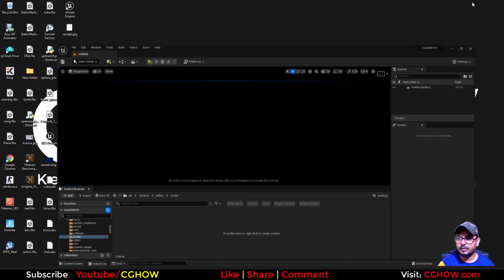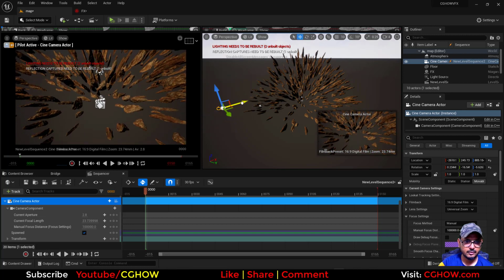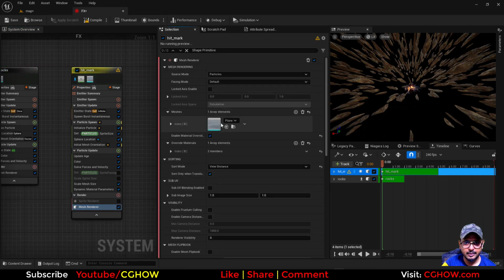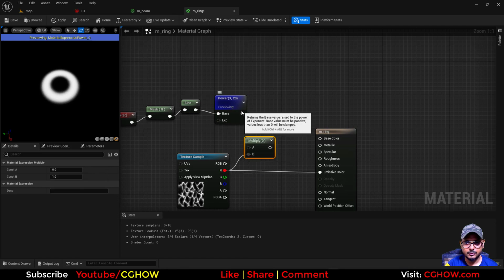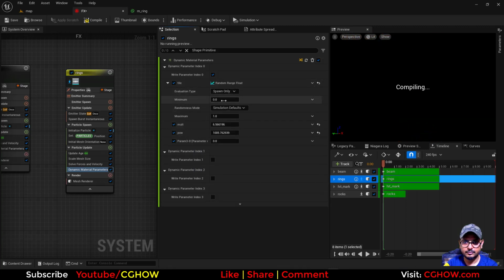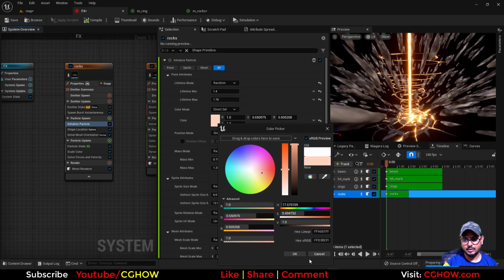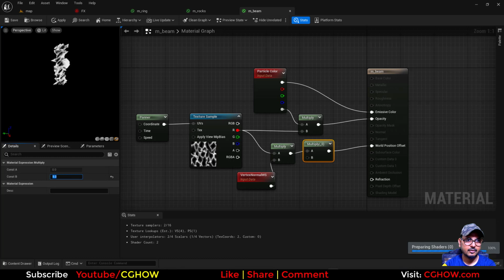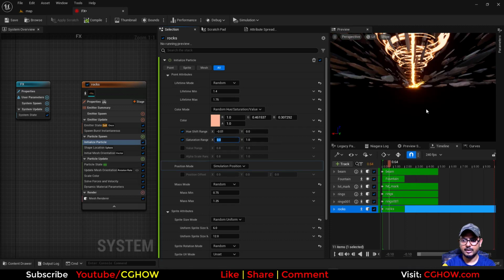Cataclysm Crater in UE5 Niagara Tutorial | Download Files